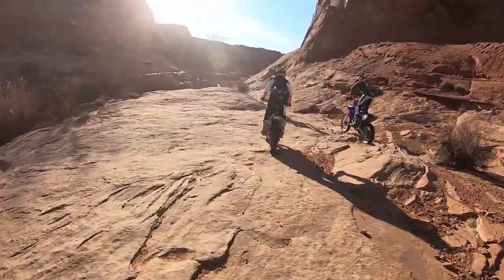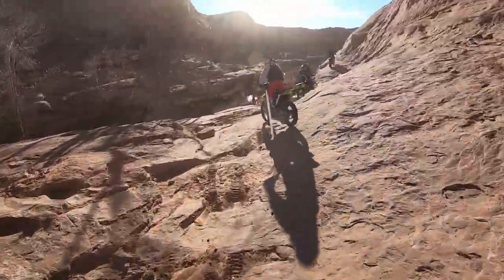Dead Cow Wash Part 1, Green River, Utah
Green River's surrounding areas are, in my opinion, some of the best, even to rival that of Moab. Dead Cow Wash is one of those little gems that I would not want to skip if I'm in White Wash OHV Area.

We would love to come and see your trails and ride them with you.